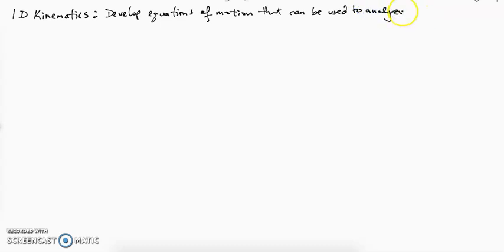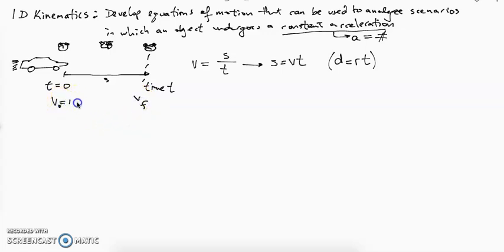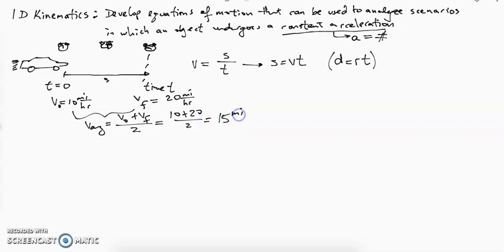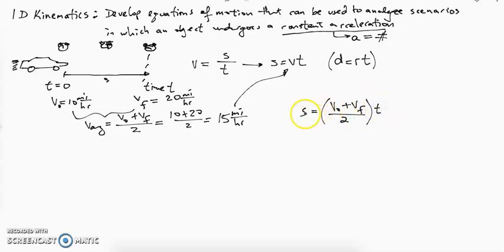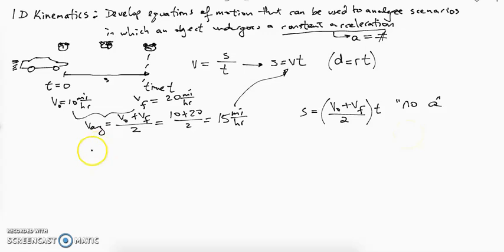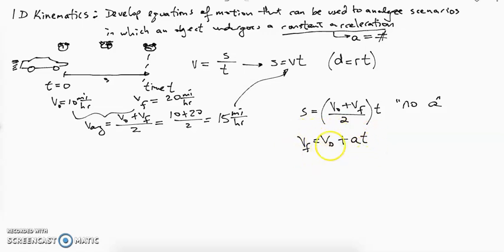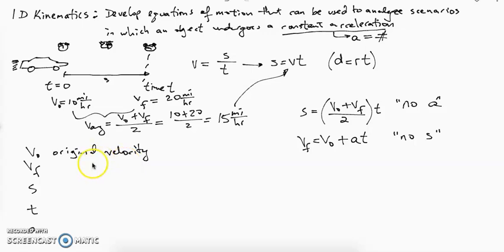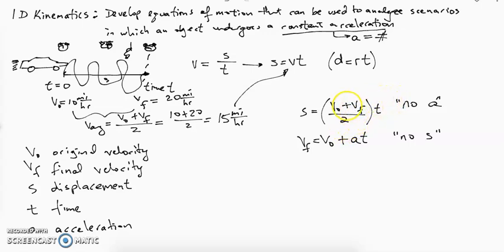Developing Two Fundamental Kinematic Equations of Motion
Walkthrough showing an analytic development of the algebraic equations of motion
"no a" and "no s" and discussion of the 5 kinematic variables.